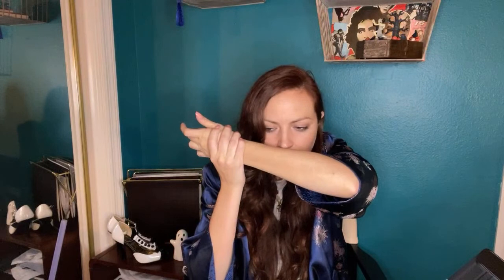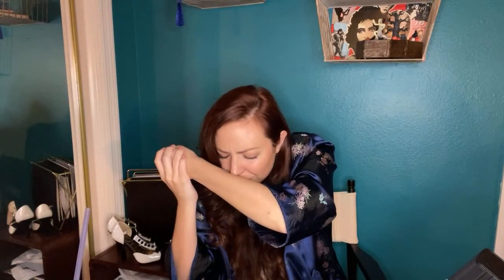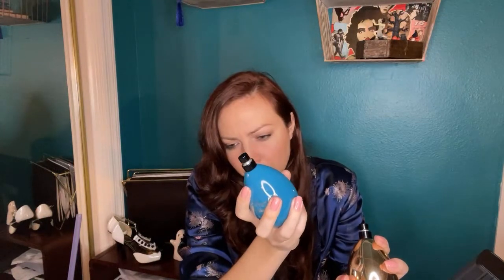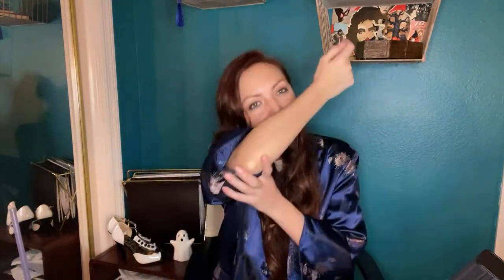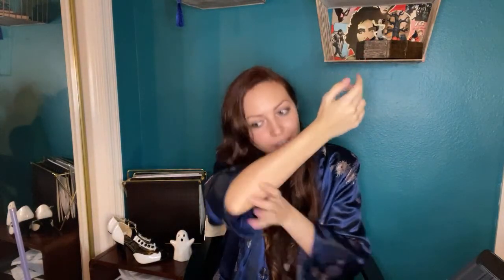VINTAGE PERFUME REVIEW | Agent Provocateur Blue Silk and Lace Noir EDP - Old Hollywood Scents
The Agent Provocateur Blue Silk review has been requested by many of you In my Agent Provocateur collection video.

💙 Blue Silk EDP is a sophosticated, retro clean scent designed by Beverly Bayne.

Top notes are Juniper, Pink Pepper, Lemon and Mandarin Orange; middle notes are Cinnamon, Rose, Jasmine and Nectarine; base notes are Sandalwood, Vetiver, Tonka Bean and Musk.

🖤 Agent Provocateur Lace Noir Is a dark, incensy, sophisticated vintage movie star scent designed by Christian Provenzano, who also designed the original Agent Provocateur.
Top notes: Pink Pepper and Bergamot; middle notes are Rose, Tuberose, Jasmine and Coconut; base notes are Patchouli, Tonka Bean and Vanilla.

Like my content? Support it by buying me a coffee! ☕️